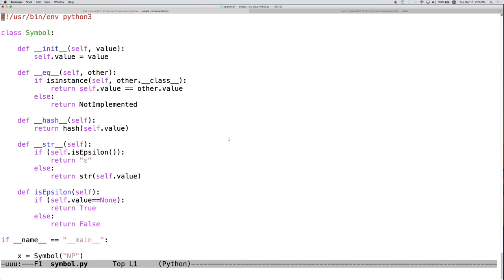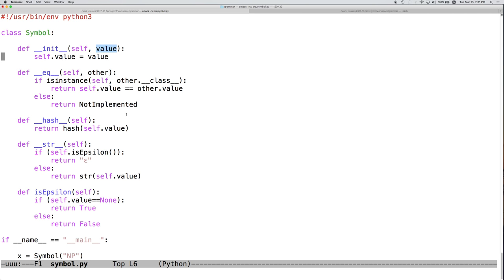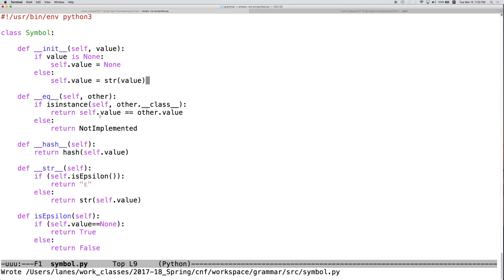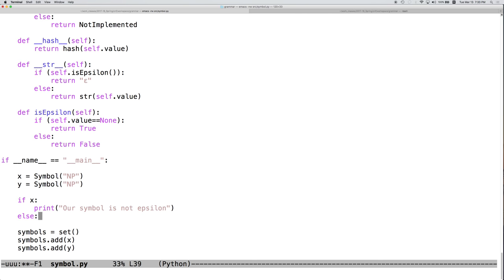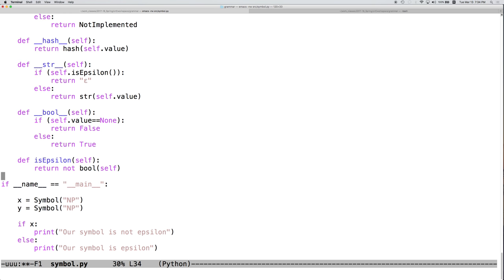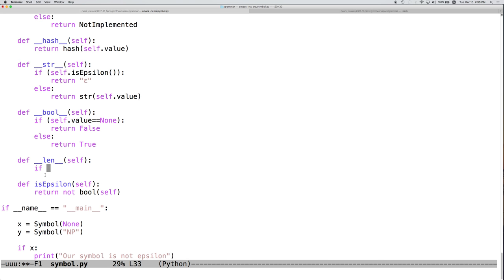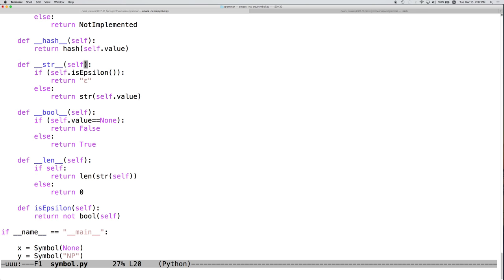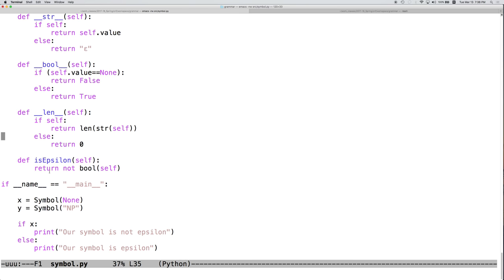Other special methods in Python classes